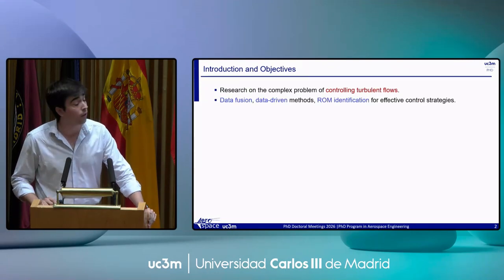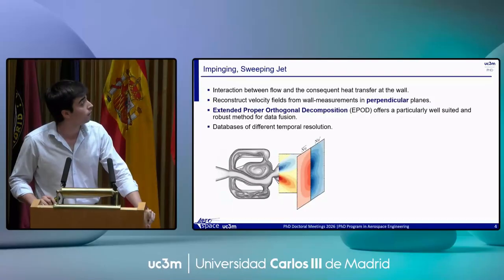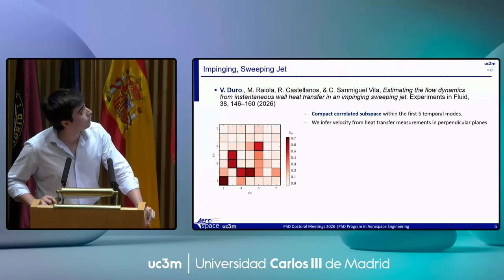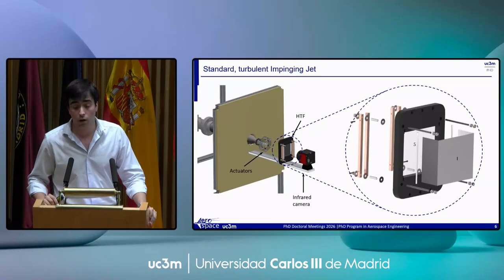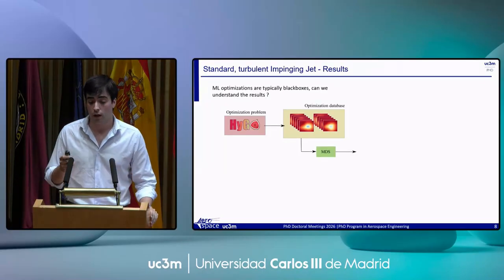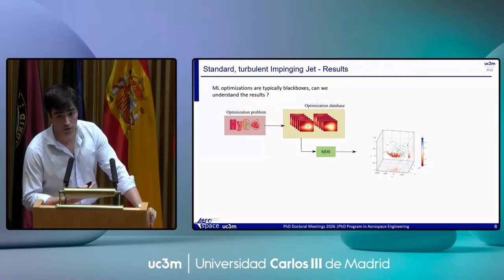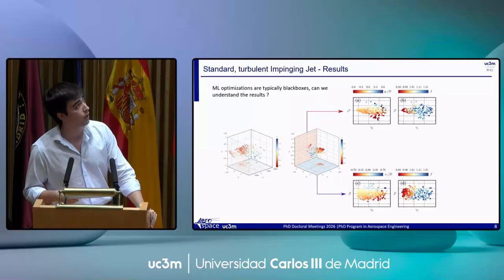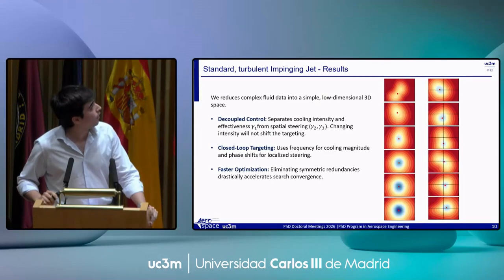PhD Doctoral Meetings 25 - 26 UC3M - Víctor Duro de la Merced